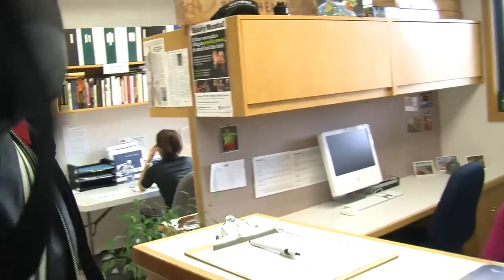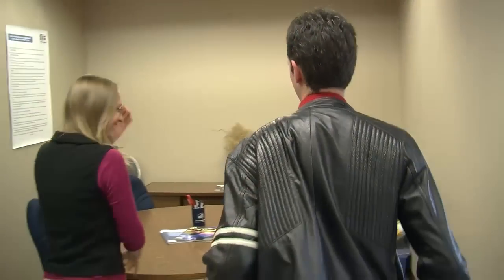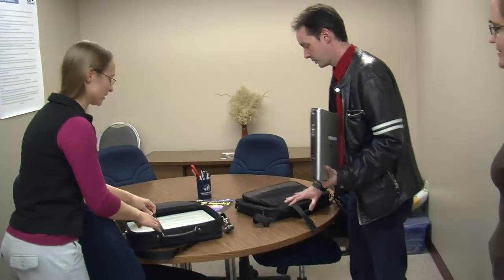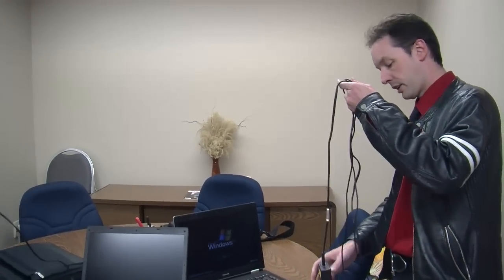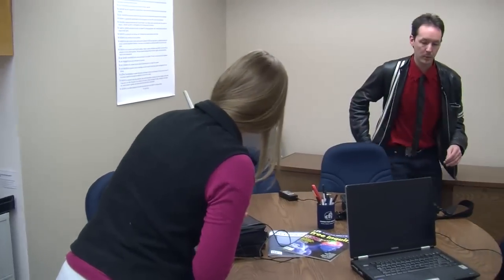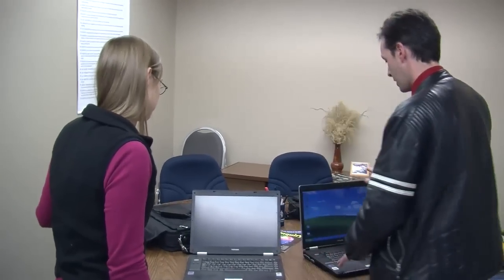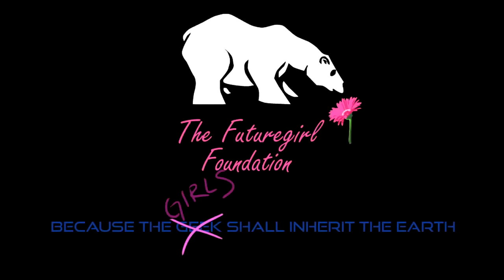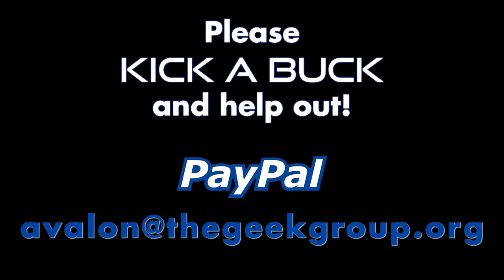CFI Laptop Donation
The Geek Group provides computers to various individuals and organizations as part of its continuing mission of community support.